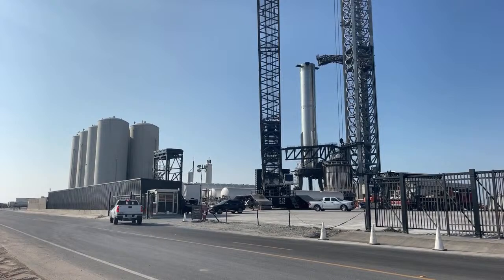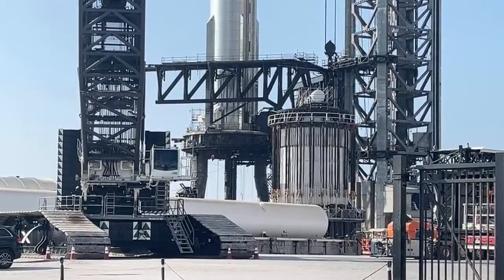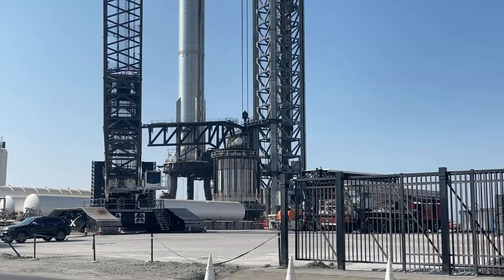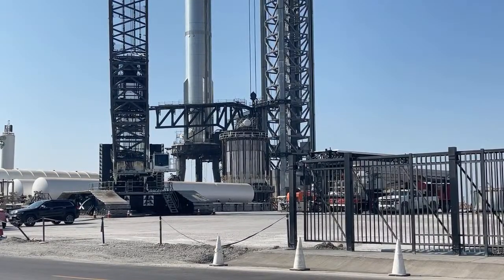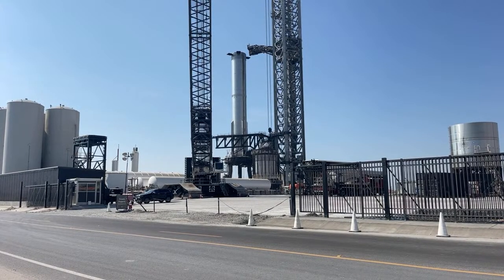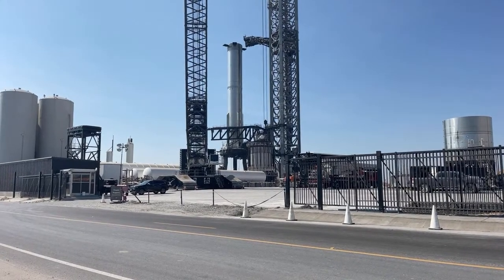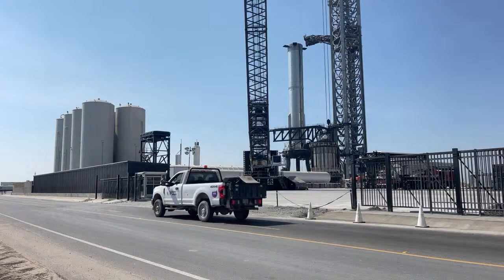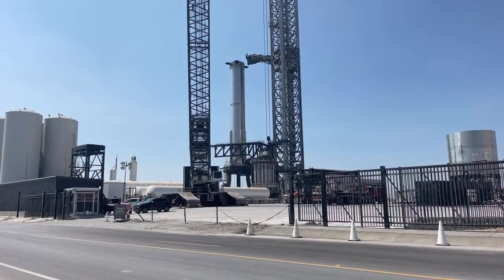Main Gate 8:45am SpaceX Starbase Launch Site, Boca Chica, TX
1:40:25 Paul, technologies and type 4 civilizations

Location: SpaceX Starbase, Boca Chica, TX.

Ethereum Wallet: 0xd403f725eeB79b7358C741327a2a815B185F6f69
BTC Wallet: 35qrNVDuPNAG659ohQNYeUZKqgkgewb5Q7

Video every ocean in the solar system and harvest the water, to sustain life in space.

OCEAN CAMERA SPACE CORP.OCEAN CAMERA SPACE CORP.